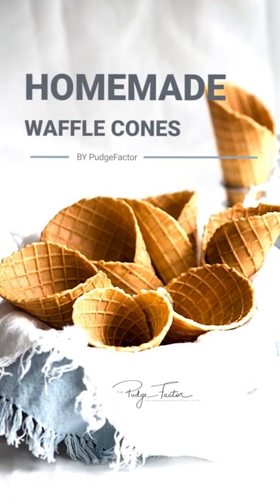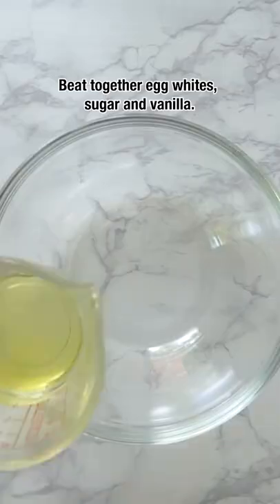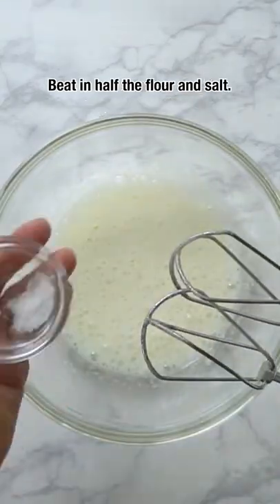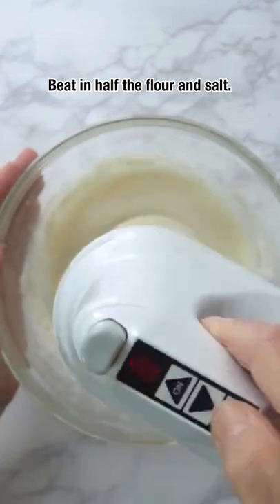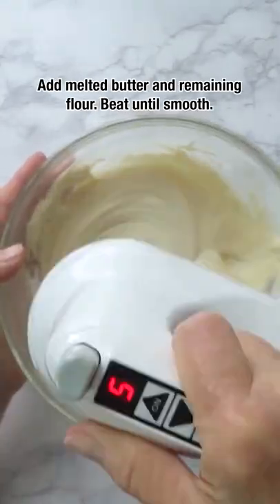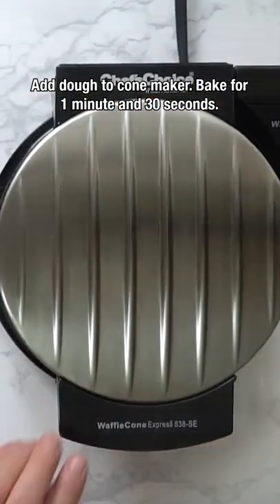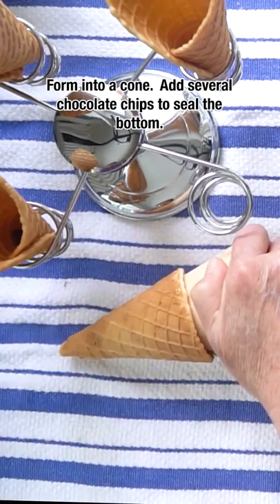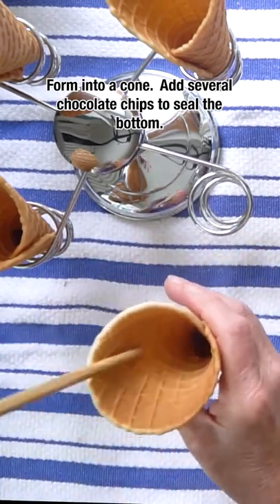Homemade Waffle Cones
Watch how easy it is to make amazing homemade waffle cones.